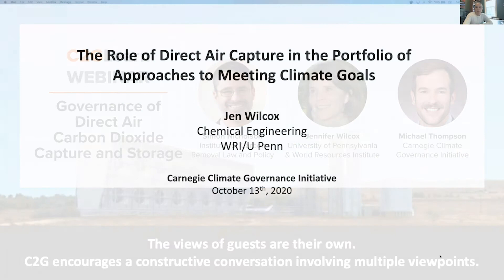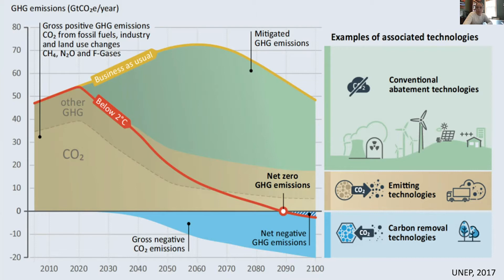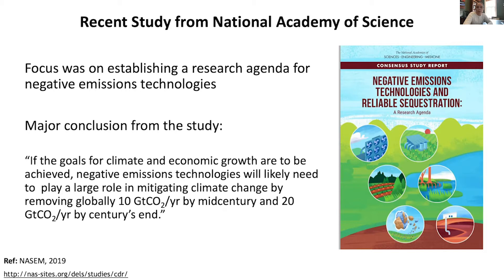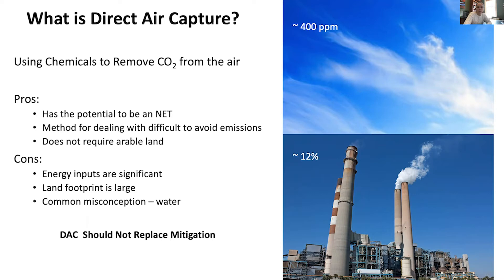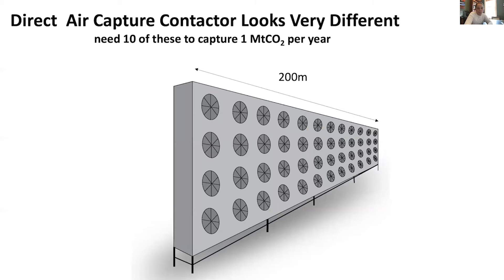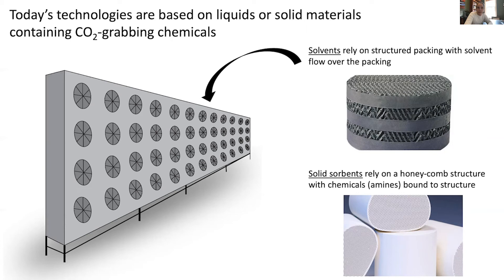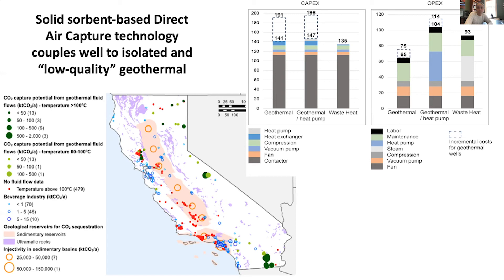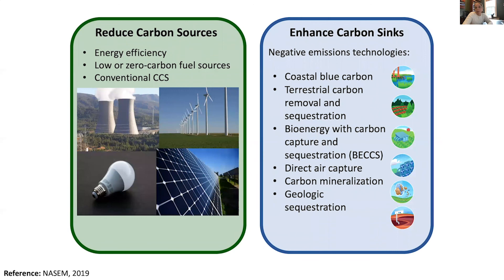Jennifer Wilcox: Governance of Direct Air Carbon Dioxide Capture and Storage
In this presentation, Jennifer Wilcox (World Resources Institute / University of Pennsylvania) discusses the role of Direct Air Capture in the portfolio of approaches to meeting climate goals.

This is the first of two expert overviews presented during the C2GLearn Webinar on the governance of DACCS. It is followed by a moderated Q&A session, during which audience members are invited to submit written questions via the Zoom chat.